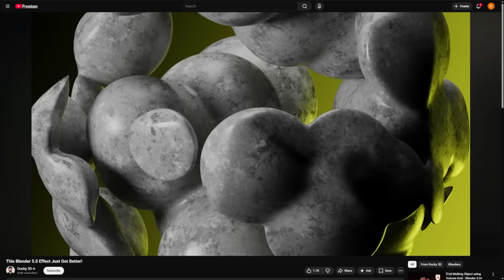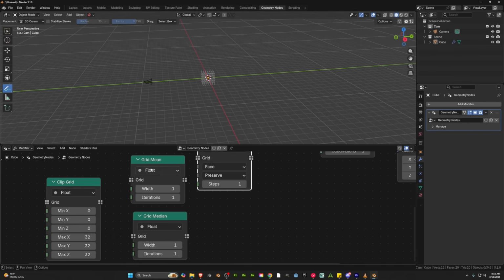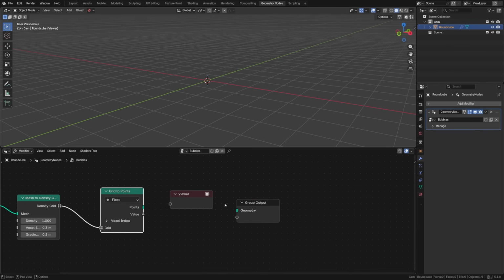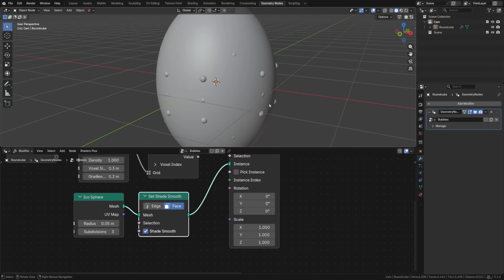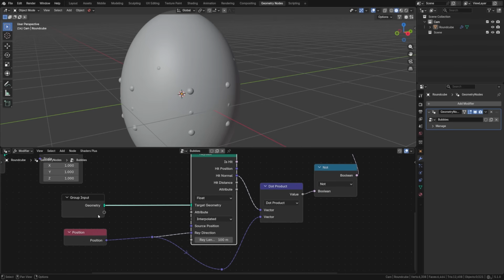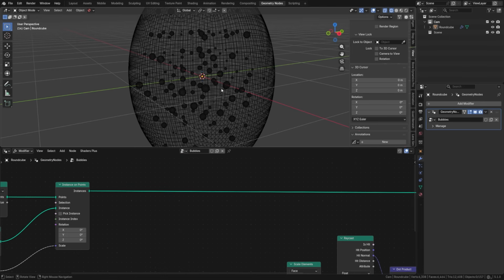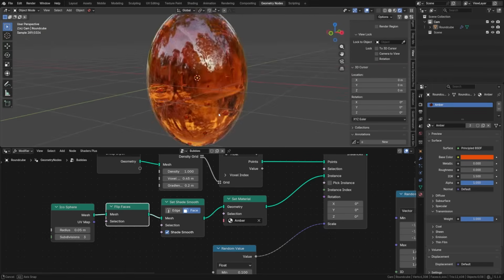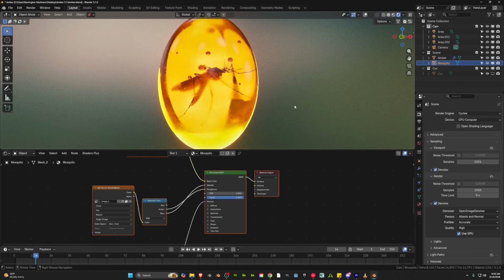Blender 5.1's NEW Geometry Node Features and how to use them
SDF workflows are used in games, VFX, and procedural modeling — and now they’re directly inside Blender.

This opens up powerful workflows for:
• Stylized environments
• Cozy fantasy assets
• Game-ready procedural tools
• Motion graphics effects
• Advanced technical art

Once you understand SDF grids, you can create effects that were previously difficult or impossible with standard geometry.

Tools & Versions

• Blender 5.1
• Geometry Nodes
• Cycles & Eevee

00:00 – Blender 5.1 in Under Five Minutes
00:12 – A New Tool Hidden Inside the Shader Editor
00:45 – Geometry Nodes Gets Some Serious Upgrades
01:33 – Quick Sponsor Break
02:50 – Improvements for UVs and Drawing Workflows
03:26 – A Powerful New Compositor Tool
04:03 – The Big Performance Improvements
05:09 – Animation and Modeling Quality-of-Life Updates
05:40 – Pipeline, Asset, and Workflow Tweaks
06:04 – Final Thoughts on the Update